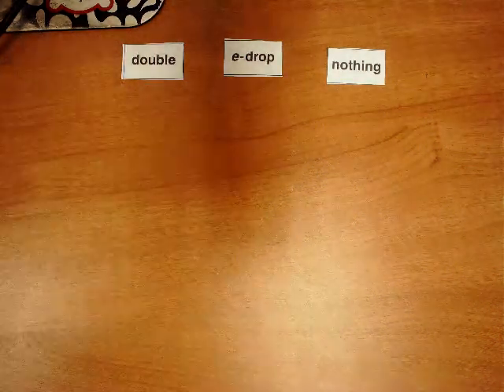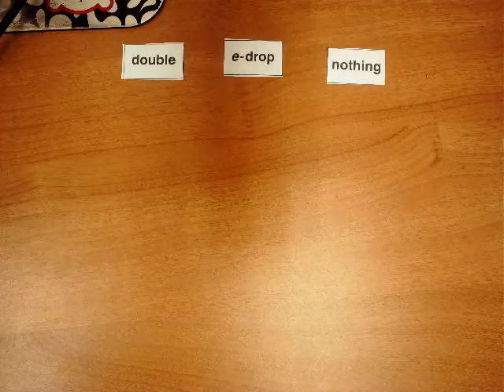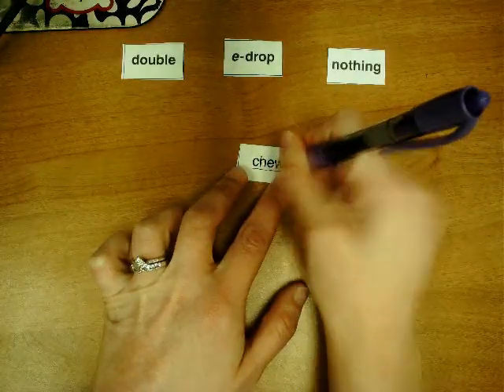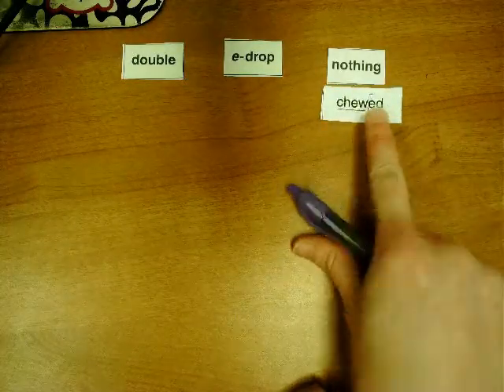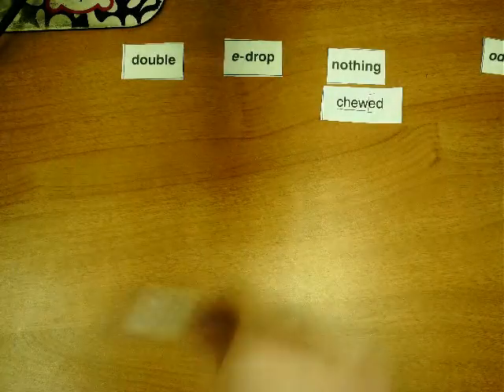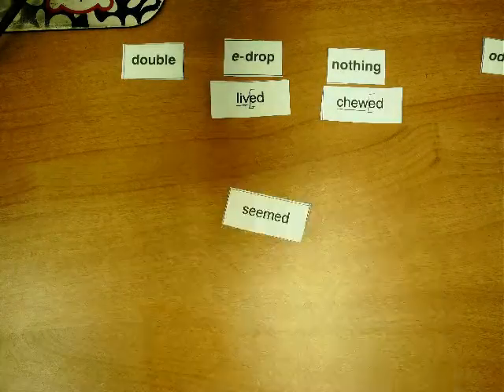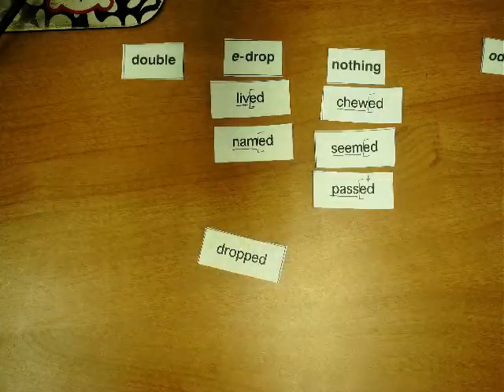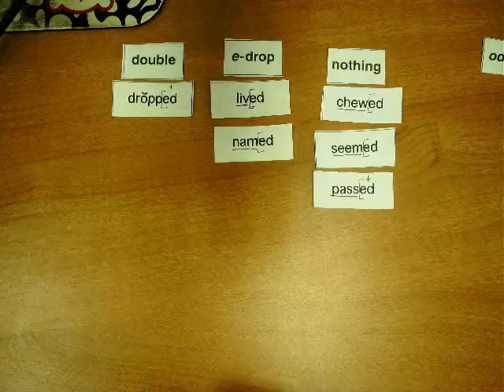SA sort 5 adding ed to words